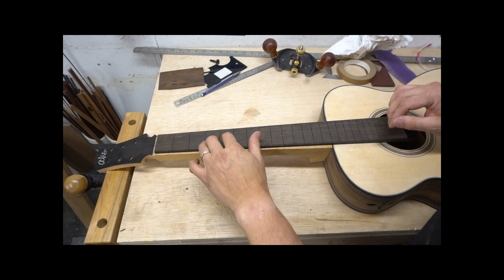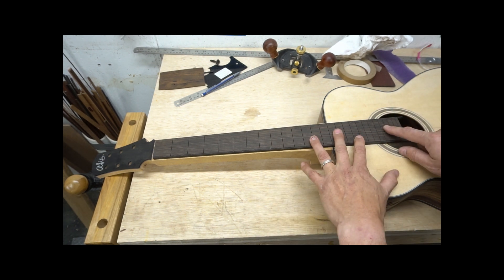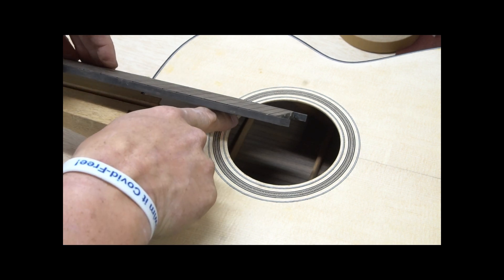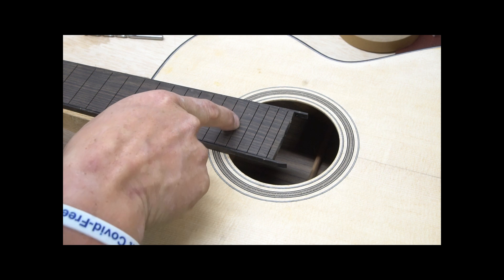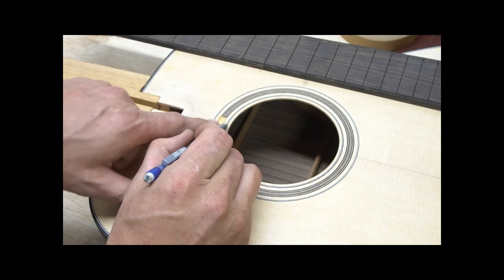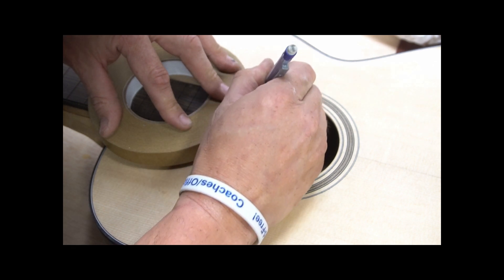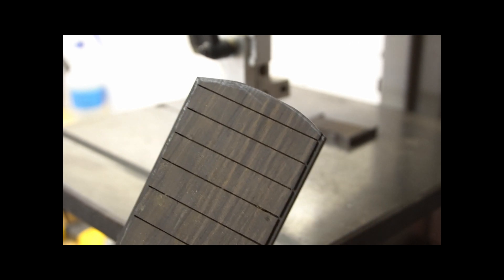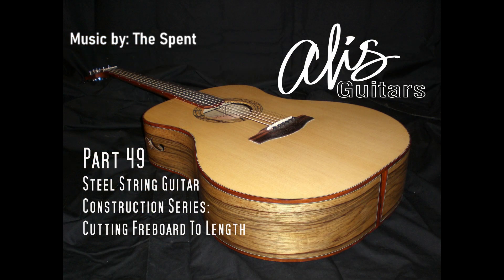Alis Guitars Steel String Construction Series Part 49: Cutting Fretboard To Length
In this short video, I go over what I look for when I cut my fretboard to length and what options you might have. To bind the end or not?